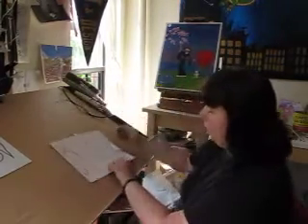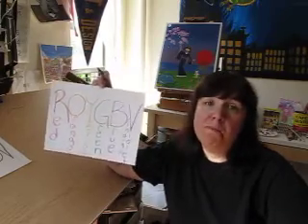Ms. Primosch's Art Cart Episode 13: ROYGBV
In Episode 13, Ms. Primosch explains a very mysterious word-ROYGBV-which has something to do with rainbows!